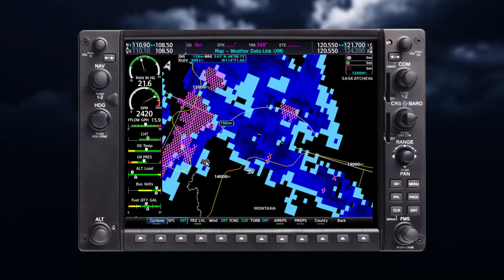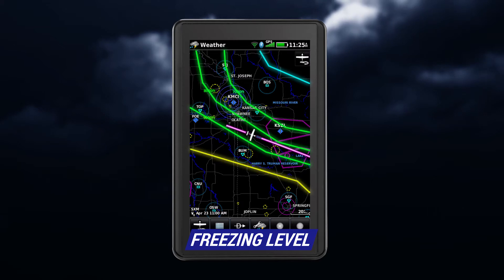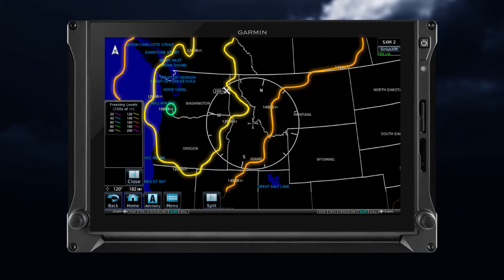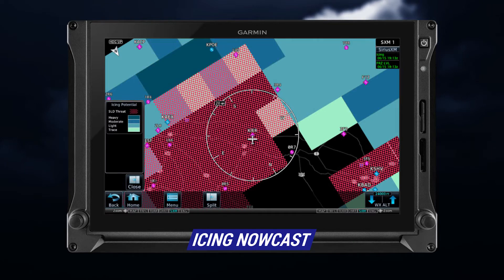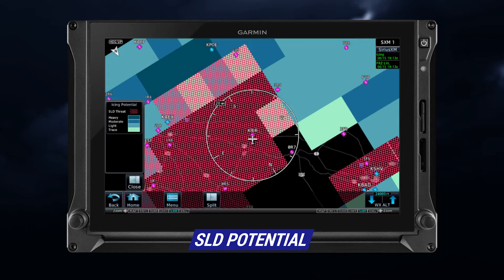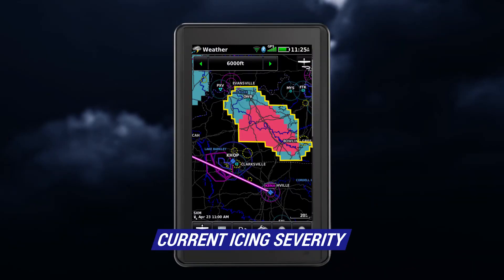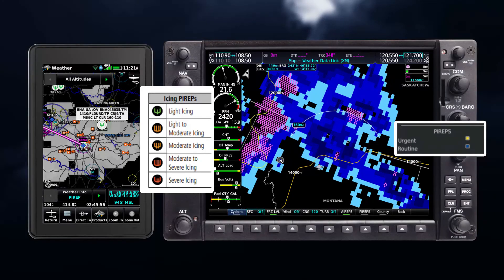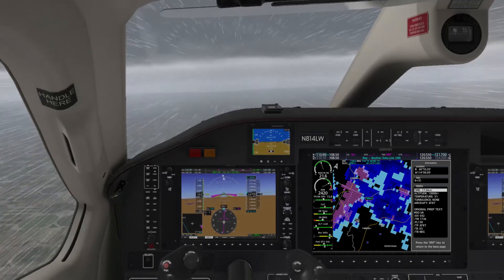How to Use SiriusXM: Avoiding Icing and Freezing Levels